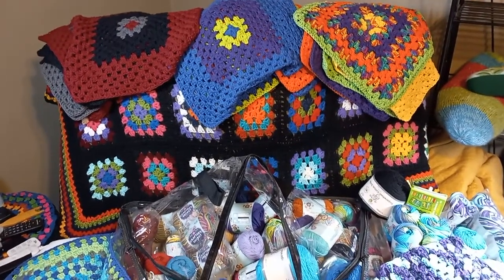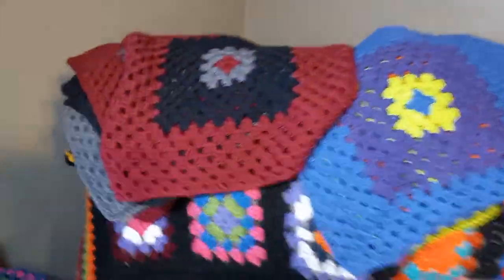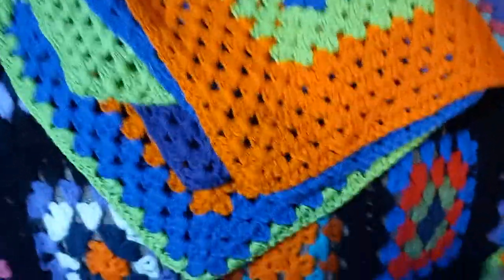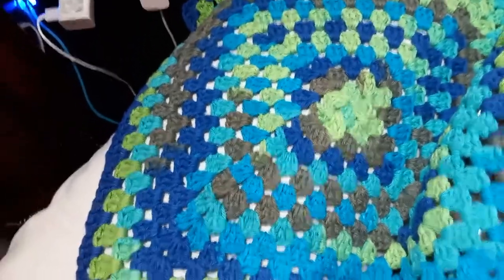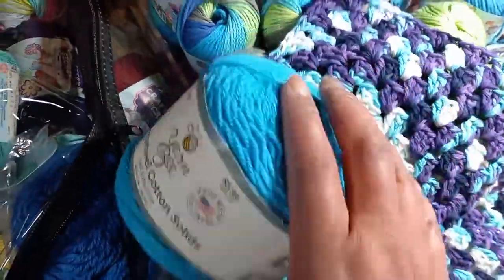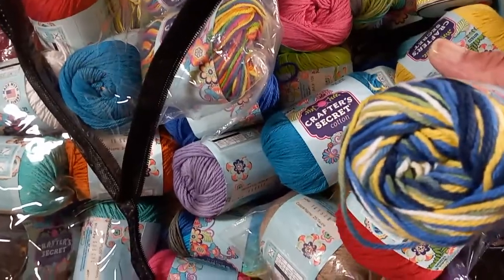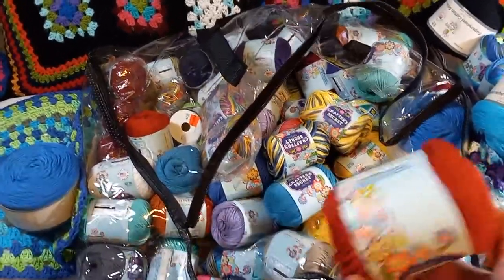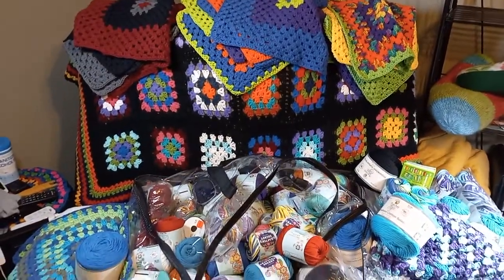ClassyKim's Crochet CAL with Ravella Design Apron Patterns using Hobby Lobby Cotton